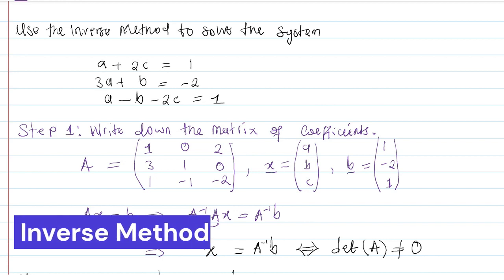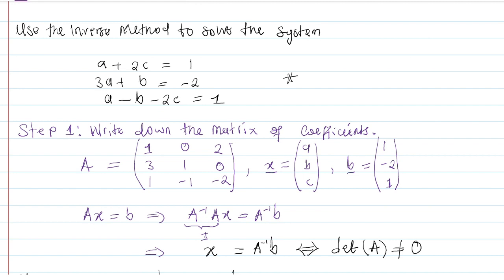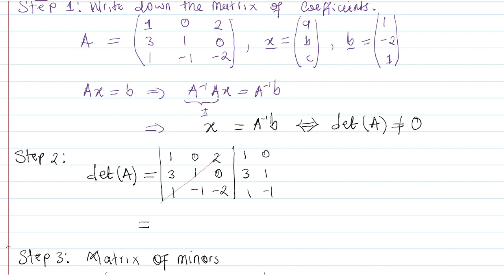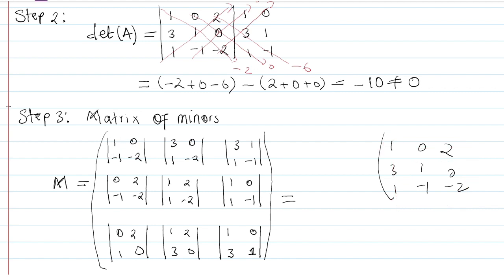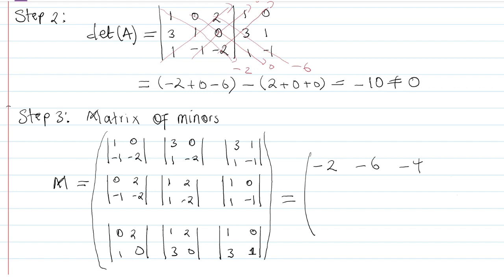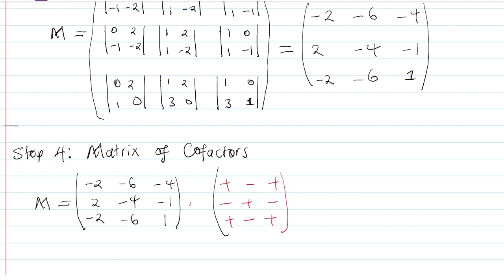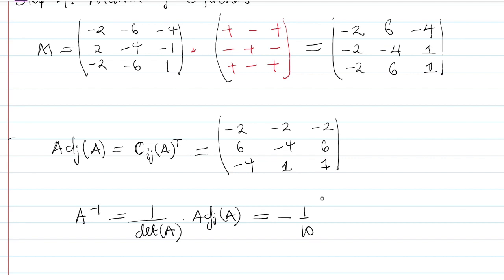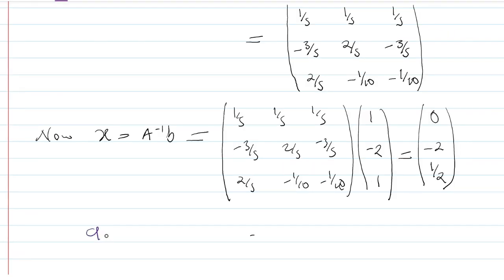How to solve a system of Linear Equations using the Inverse Method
In this video we solve a real exam problem via Inverse Method.
Skills needed: Determinants, matrix minors, cofactors, transpose, adjoint and inverse. Matrix product.